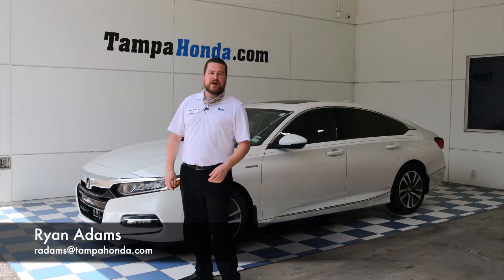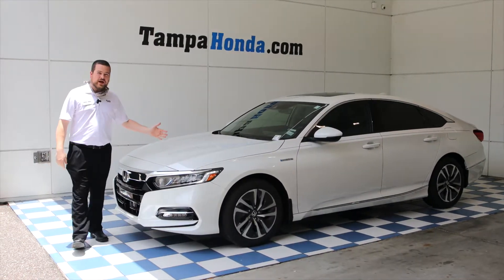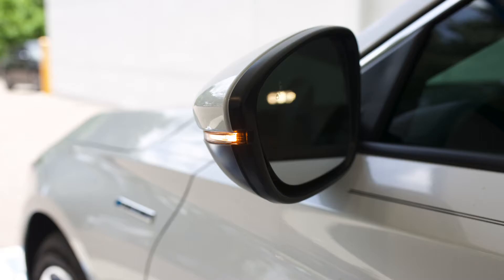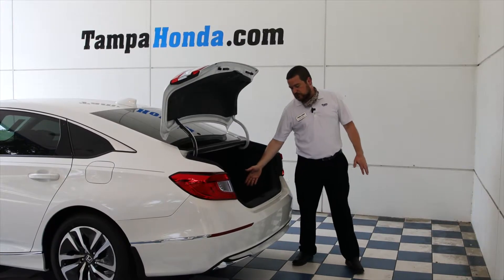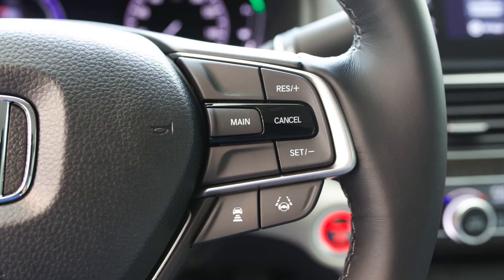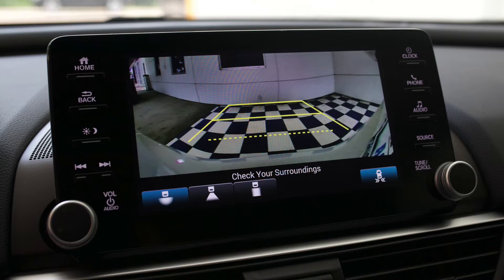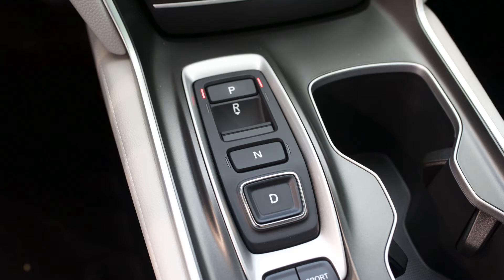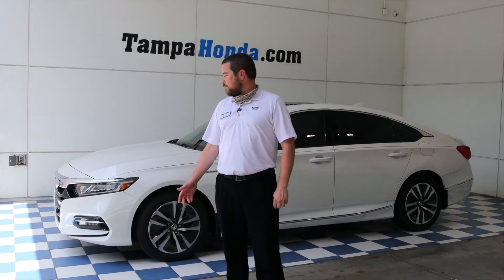2020 Honda Accord EXL Hybrid